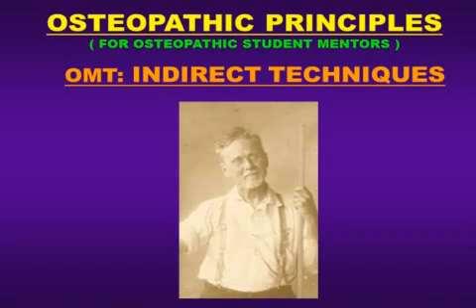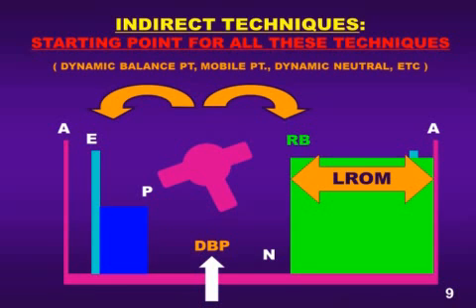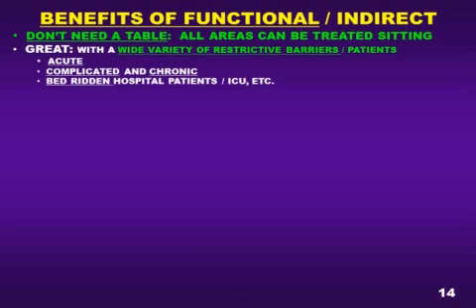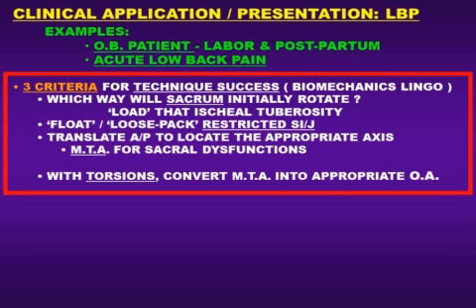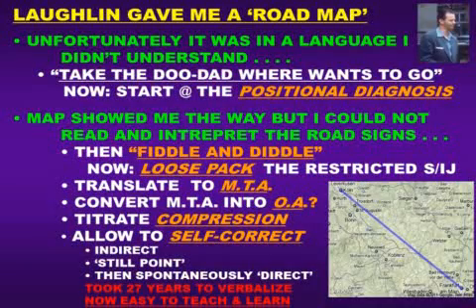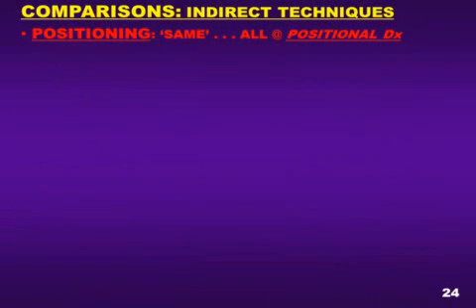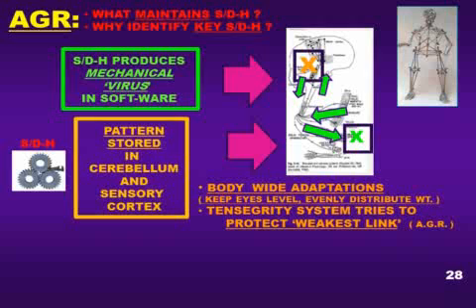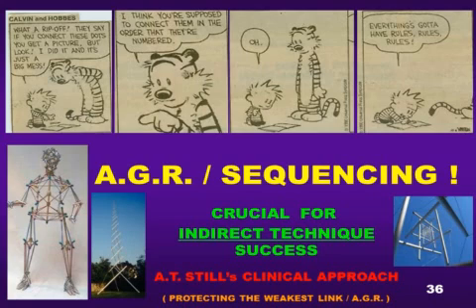Indirect Techniques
April 21 Grand Rounds, Indirect Techniques, by Dr. Ed Stiles.

Related to: indirect techniques,classification, sacral dysfunctions, innominate dysfunctions, lumbar type II, dysfunctions, restrictive barrier, range of motion, passive ROM, active ROM, positioning history, S/IJ, A.T. Still, MD, ischeal tuberosity, 3-D translation, inferior transverse axis